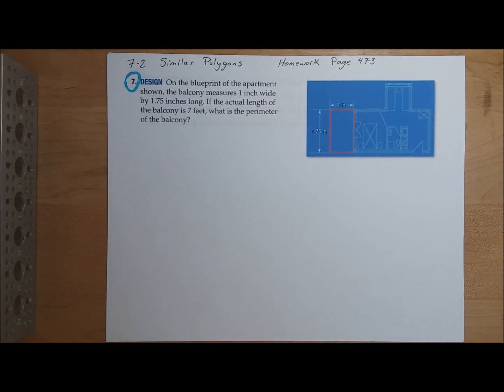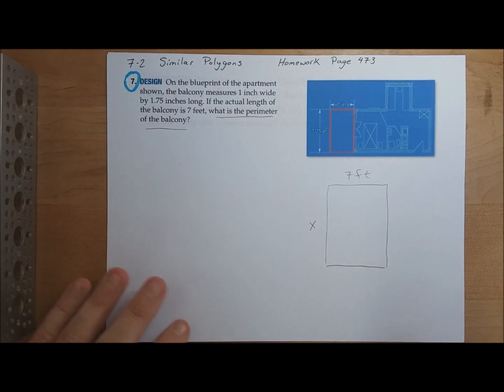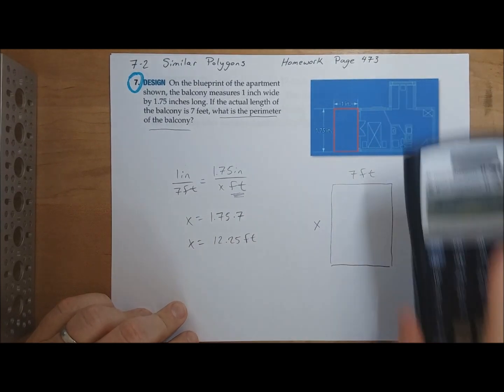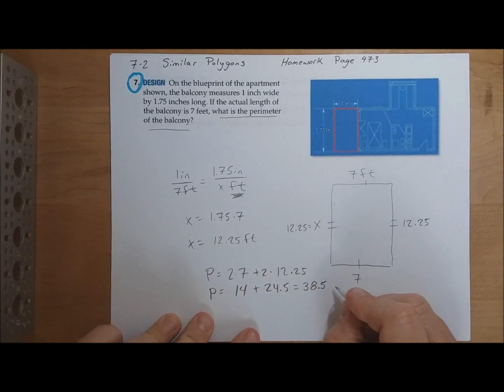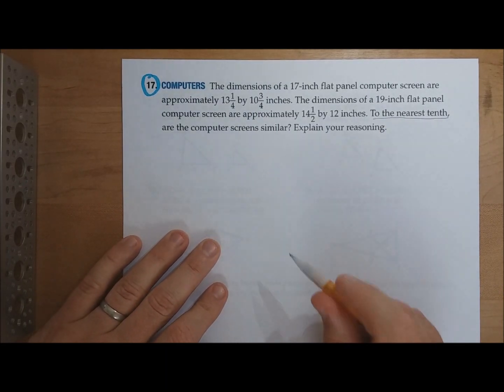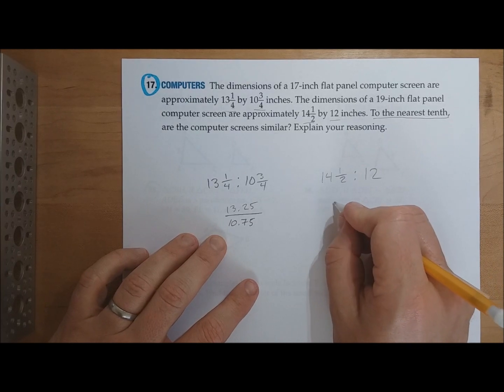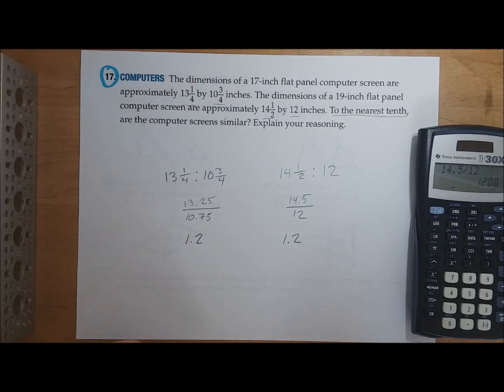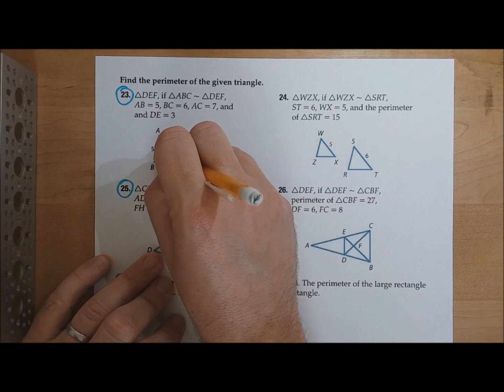Page 472 Homework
Here is a review of the homework problems from lesson 7-2 on similar polygons from page 472.